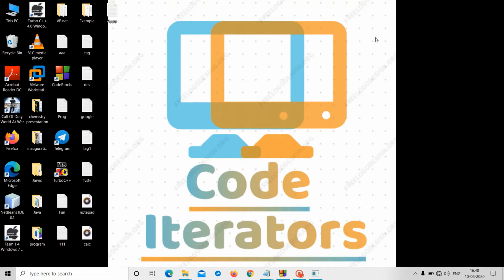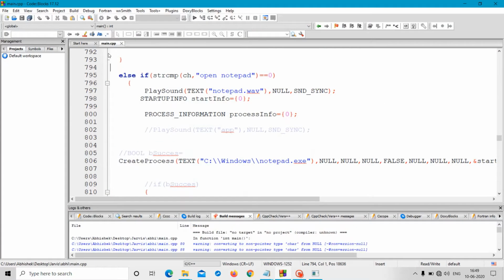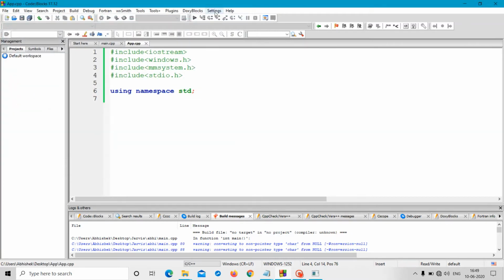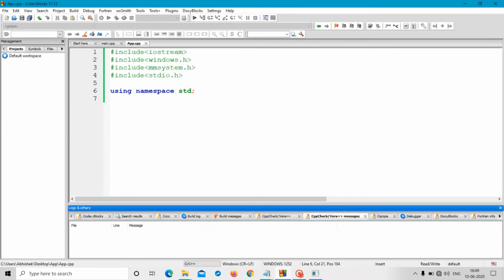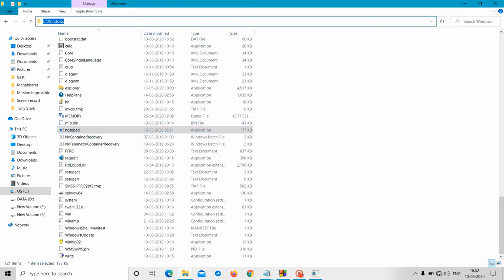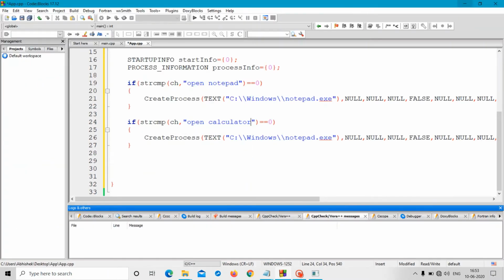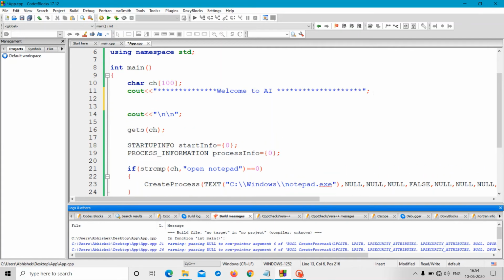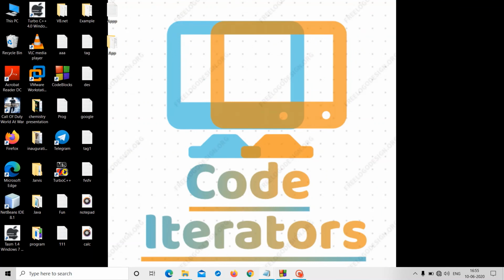How to open any application in c++ | how to open any software using c++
In this video their is program how to open any apllication or software .
It show how we can open .exe file using c++.
It also shows how to open whatsapp , instagram , facebook , notepad ,calculator etc using c++

This are the functions that our A.I can perform.

1) Date,time,day.
2)Special Days.
3)Chatting.
4)play video,music.
5)Browser.
6)open images.
7)open application.
8)shutdown,restart.
9)open any file format.
10)Birthday wishes.

This video will give introduction to A.I which made in CPP best for CPP Beginners

c++openvideo#c++openimage#c++birthday wish
c++browser#c++cmd#shellexecute#stackoverflow